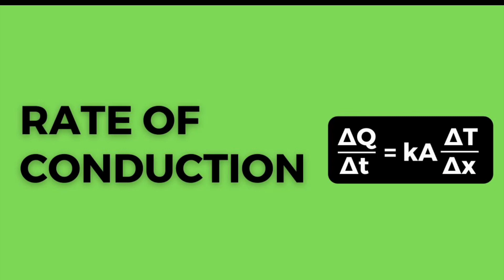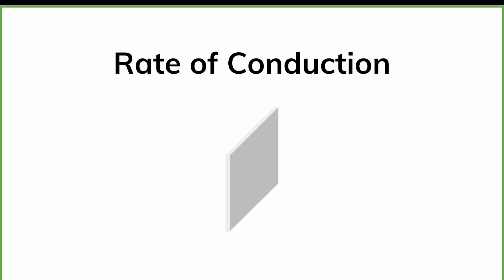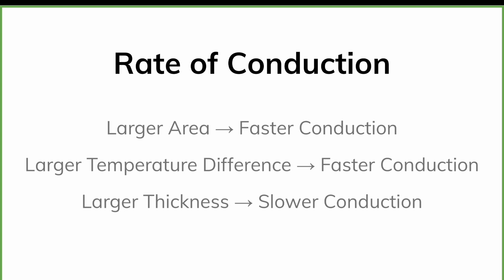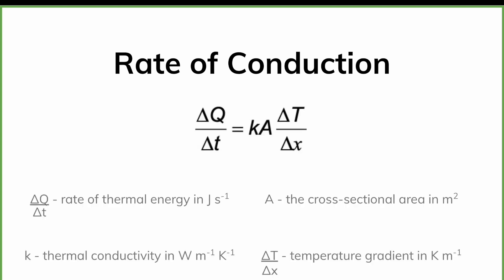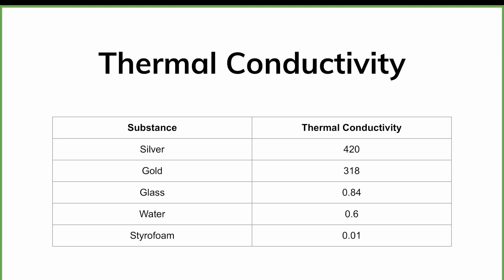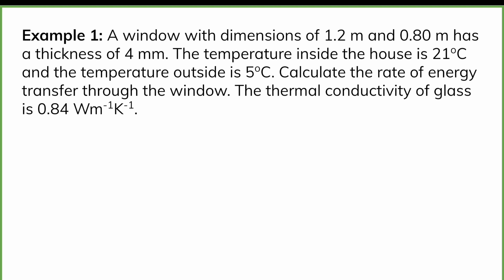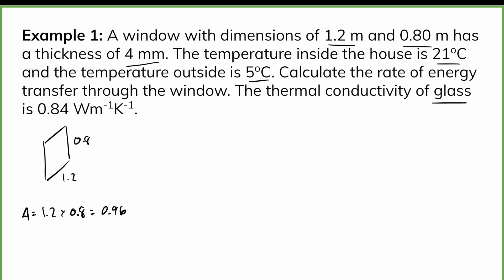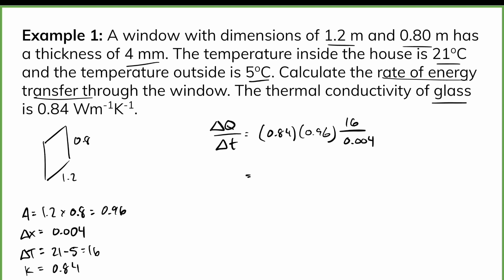Rate of Conduction (Explanation and Examples)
Learn about the factors that affect the rate of thermal conduction through materials and how to do calculations with the rate of conduction formula.

B.1 from the IB Physics syllabus.